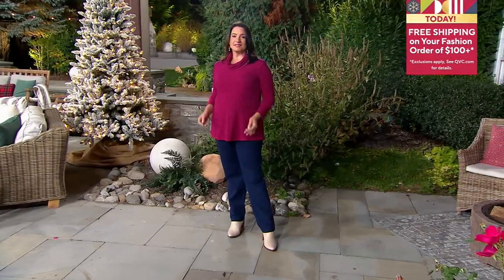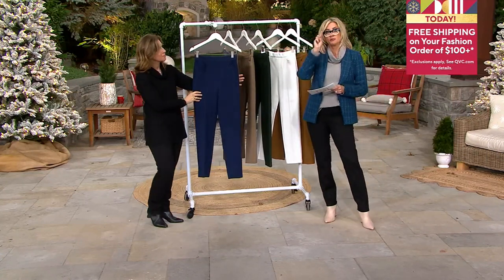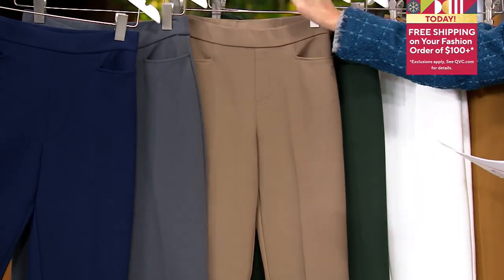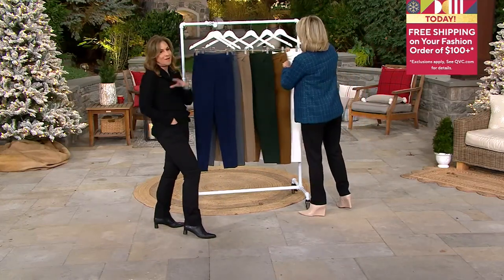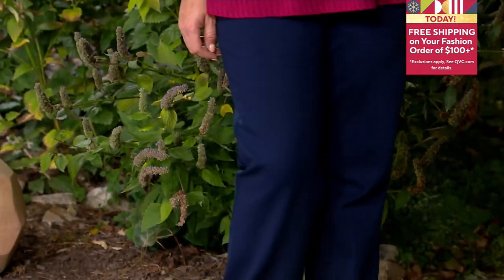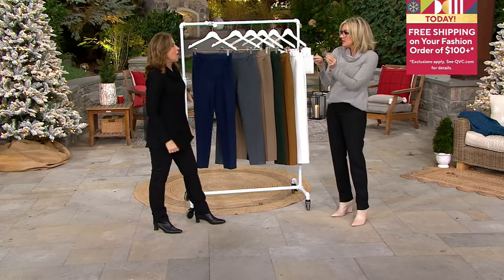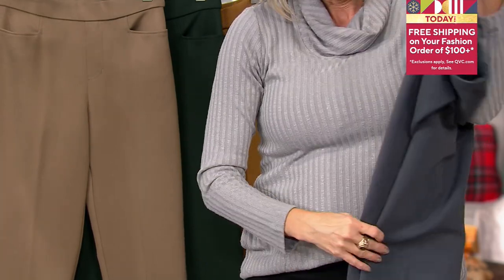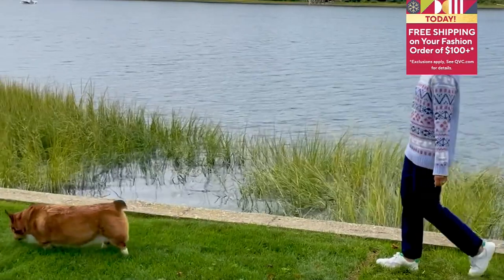Susan Graver Smart Ponte Knit Slim Leg Pants on QVC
Susan Graver Smart Ponte Knit Slim Leg Pants